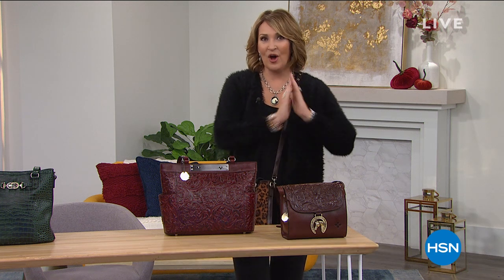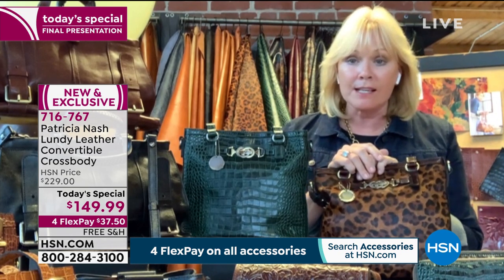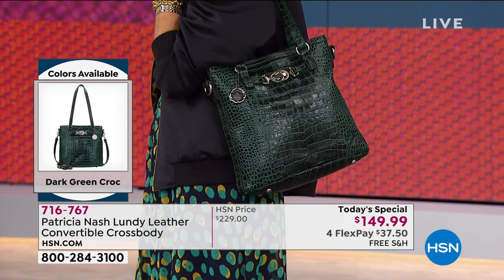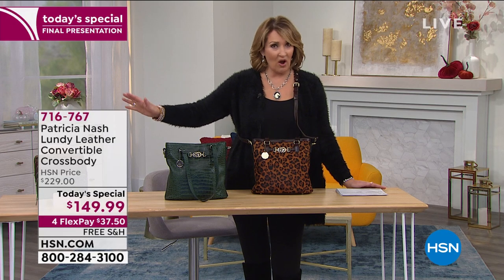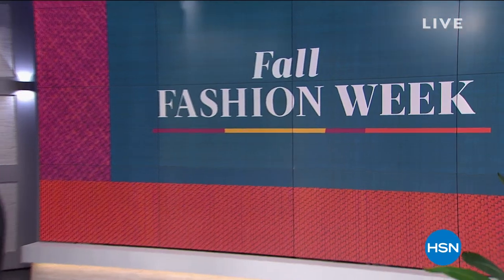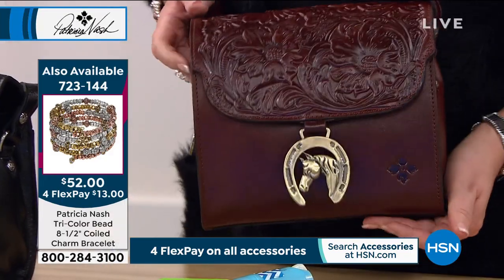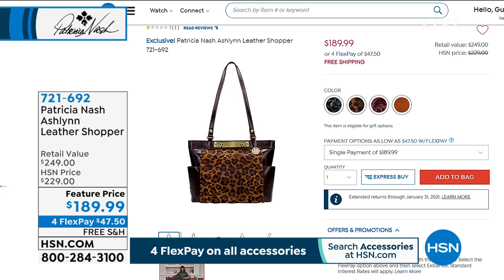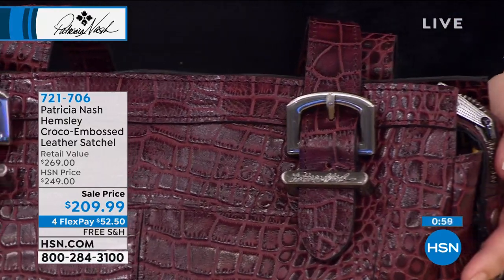HSN | Patricia Nash Handbags & Accessories 09.18.2020 - 04 PM